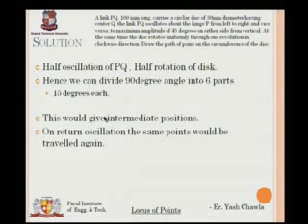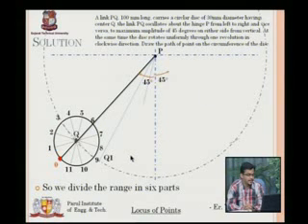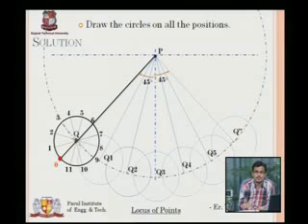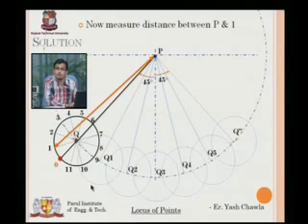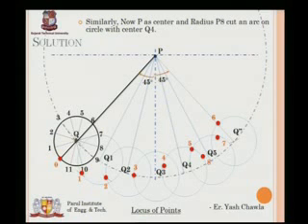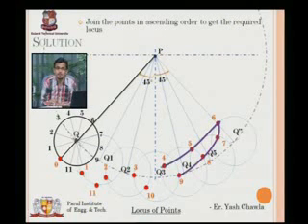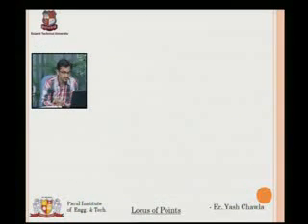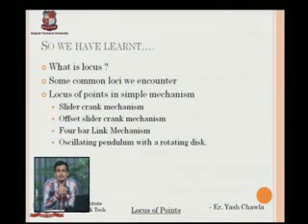Loci of Points 6